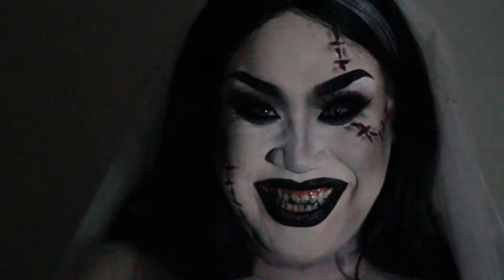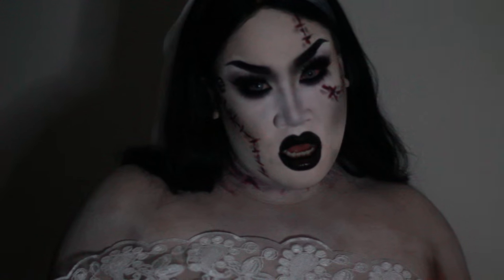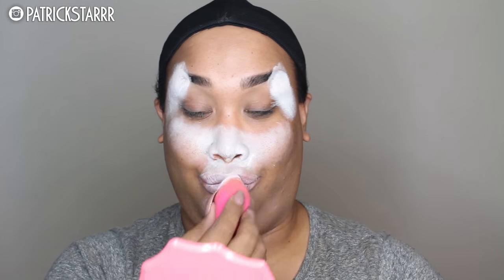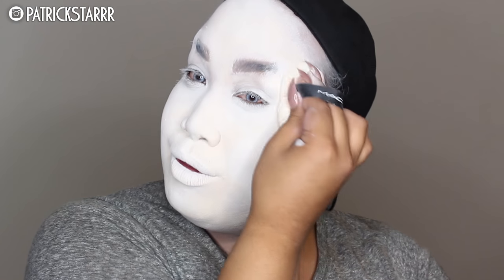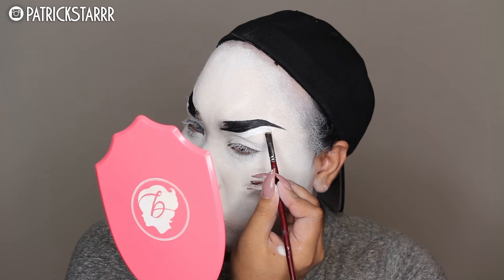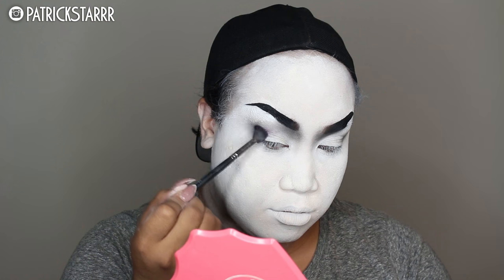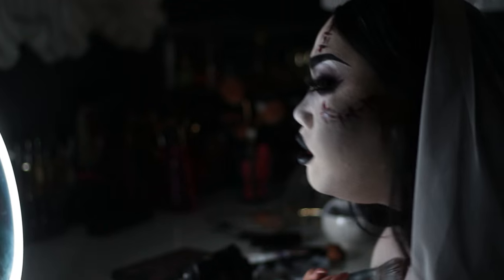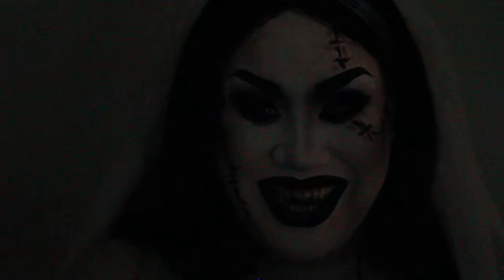Bride of Frankenstein Makeup Tutorial Collab! | PatrickStarrr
HAPPY HALLOWEEN!
Here is my version of the Bride of Frankenstein! This is my collab with the talented MadeYewLook! Lex is so amazing so check out her tutorial here.

I hope you all enjoy this tutorial! I had such a blast making this! Feel free to wear this to your next prom, wedding, homecoming, date night or when you meet the parents! I love you all SO so much!

Camera Lady- Arika Sato
Hair- Steven Tabimba

XOXO
PATRICKSTARRR

PSTARRRsnaps

PatrickStarrr
2355 Westwood Blvd. #430

2 Whitening Lightening Pens $19